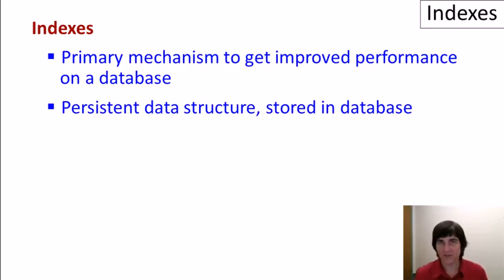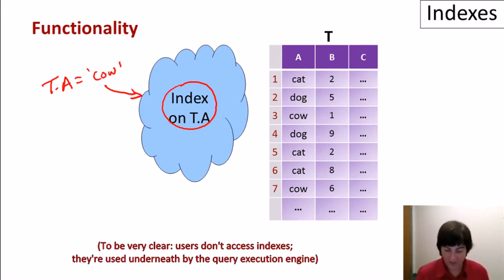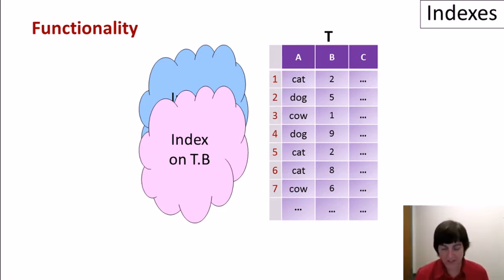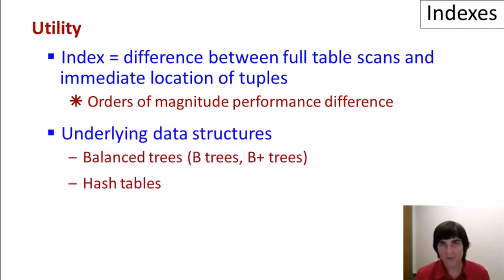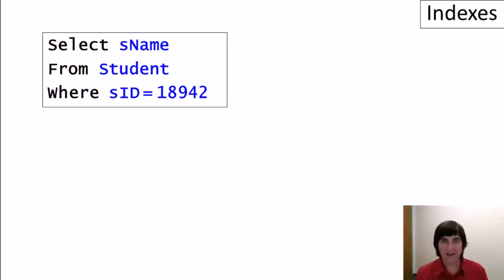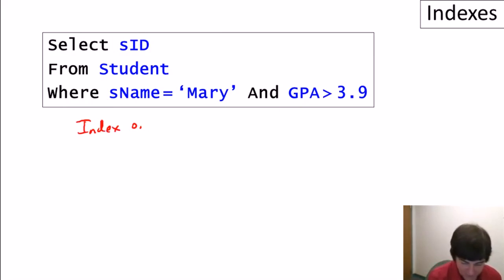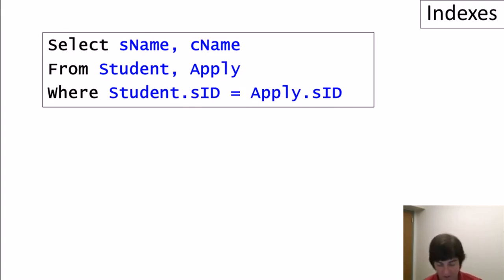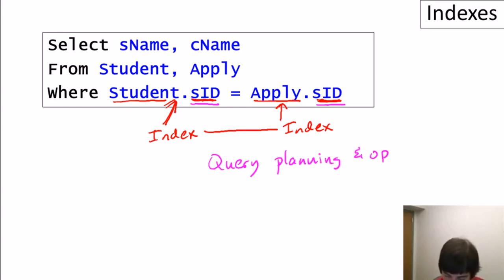Indexes - Part 1